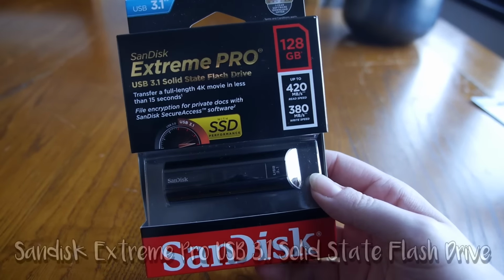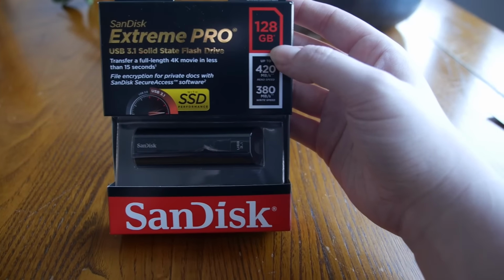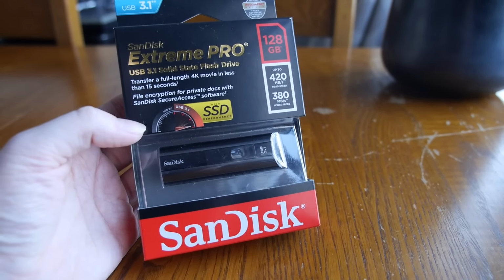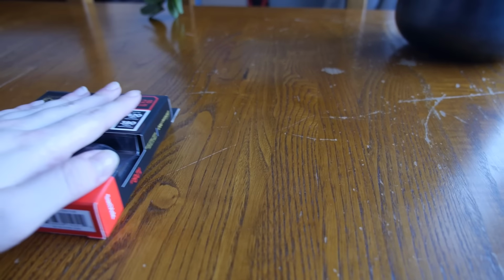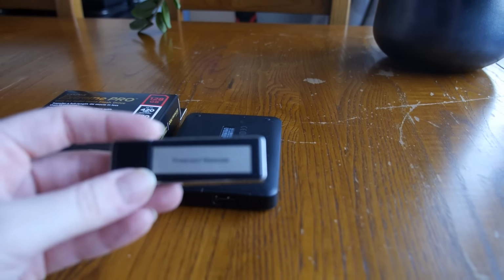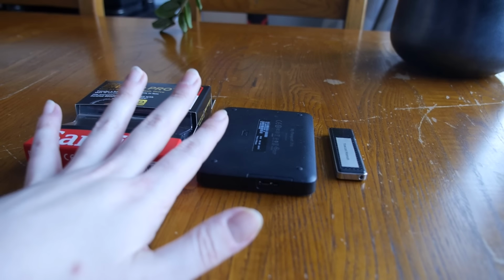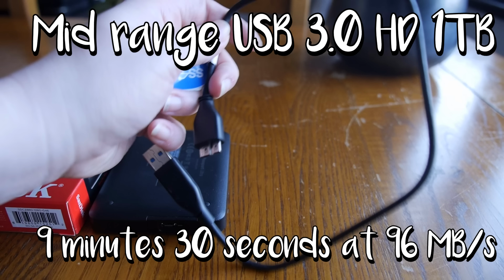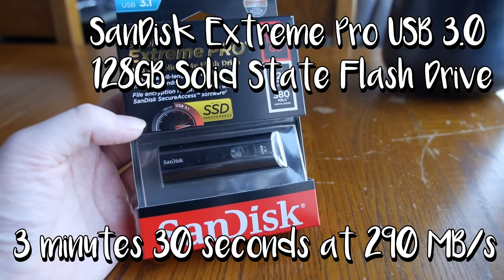SanDisk Extreme Pro SSD Flash Drive Review (AD)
♥ SanDisk Extreme Pro USB 3.1 Solid State Flash Drive

♥ LINKS! ♥